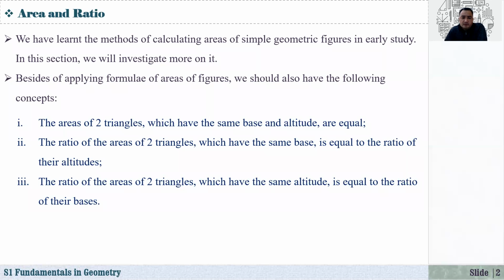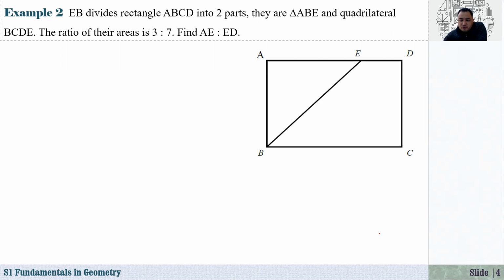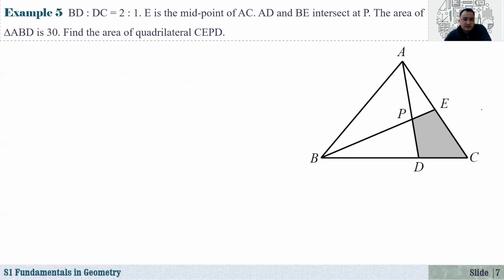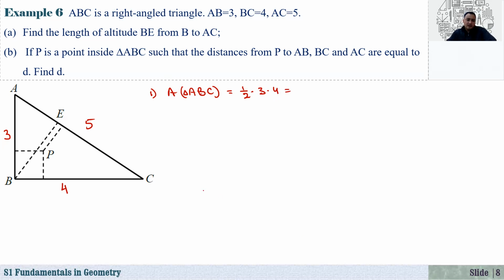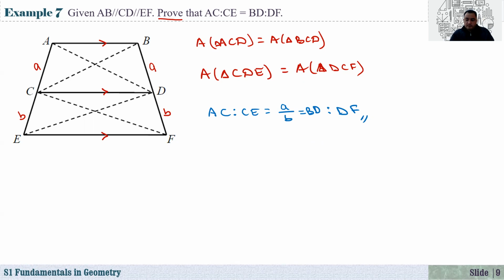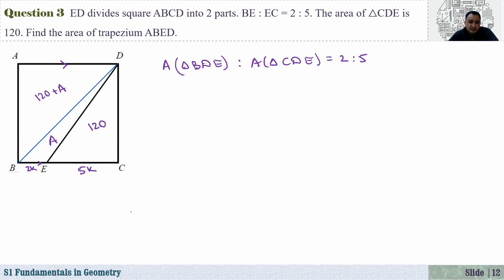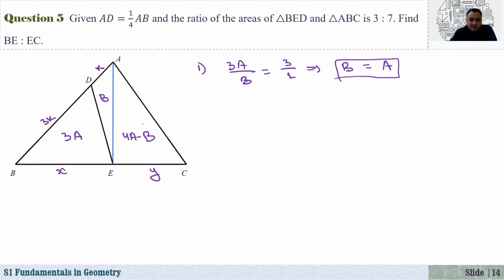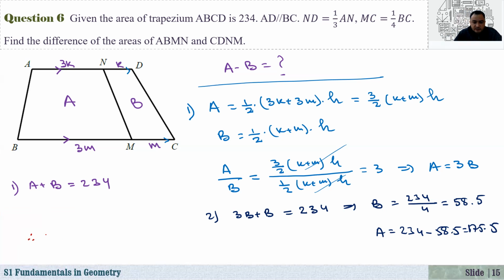Regular Course 2021-05-16 Fundamentals in Geometry (Part 2.1)